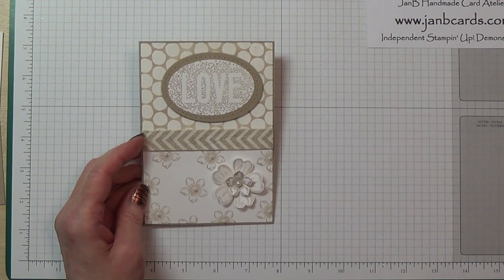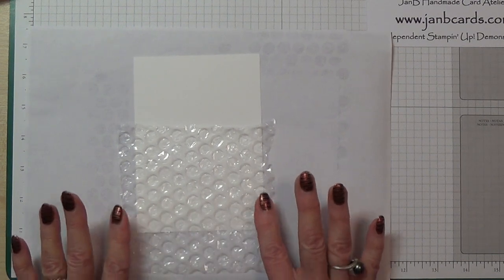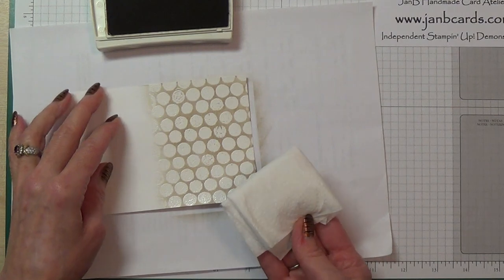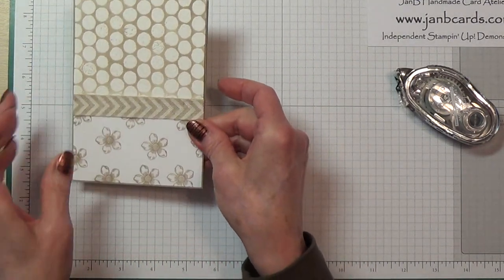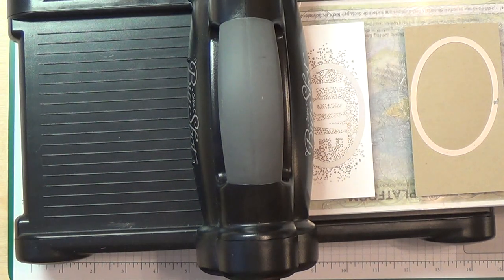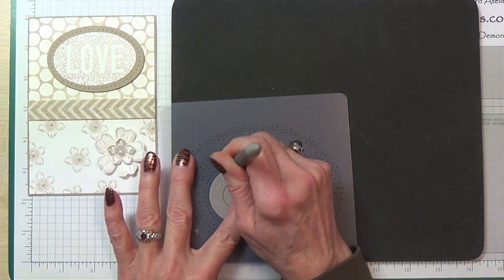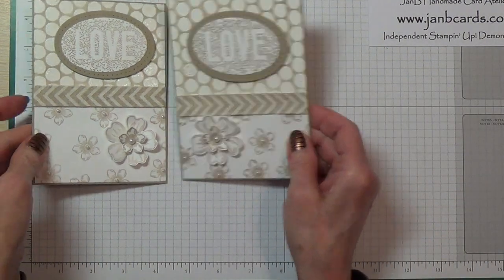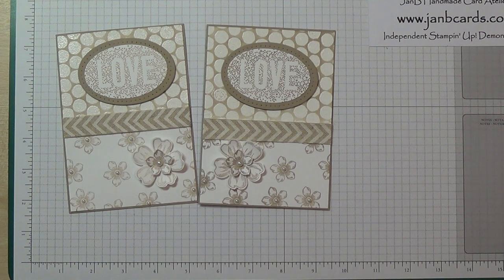No.42 - LOVE Bubble Wrap Background Card - JanB UK Independent SU Demo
How to create a background with a difference using bubble wrap!